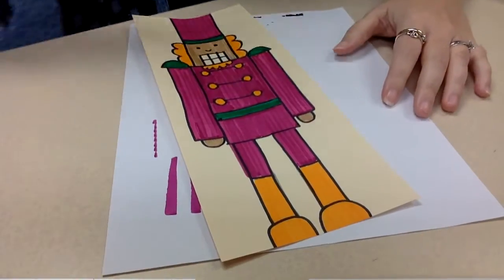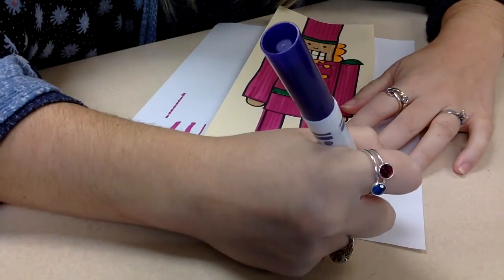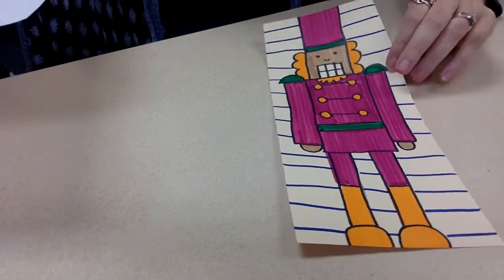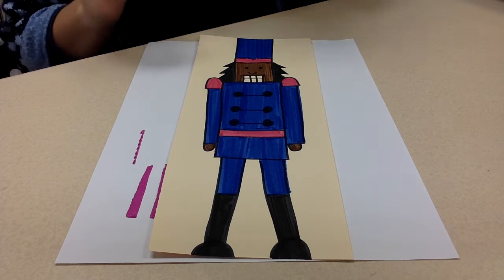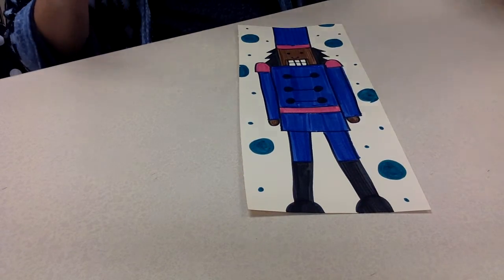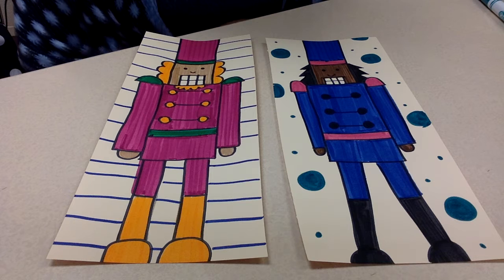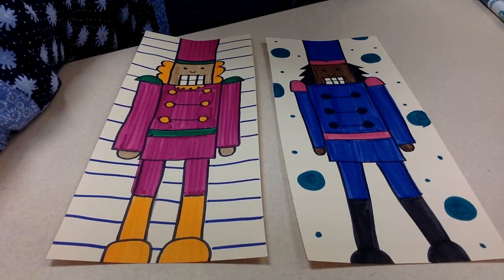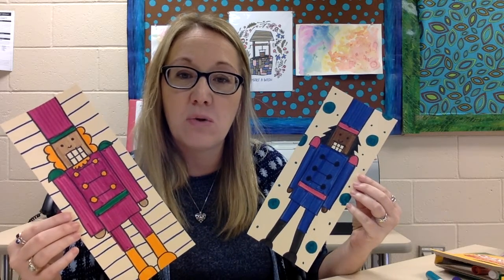Adding Color Lesson 3 the Background!